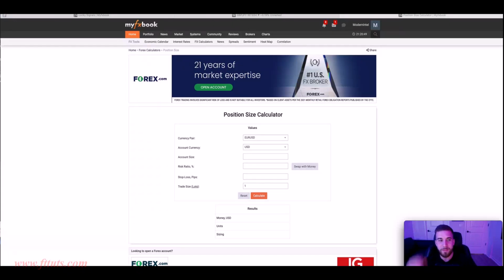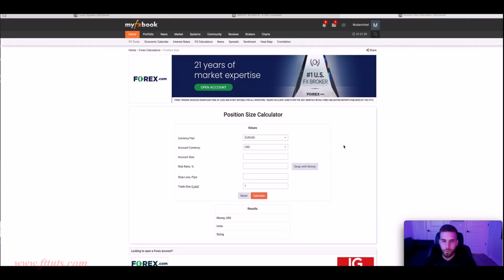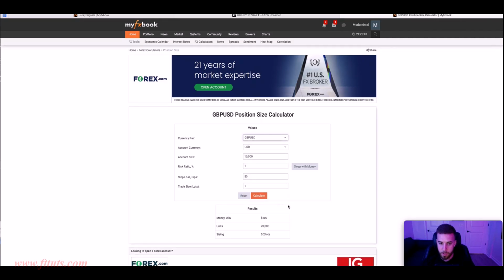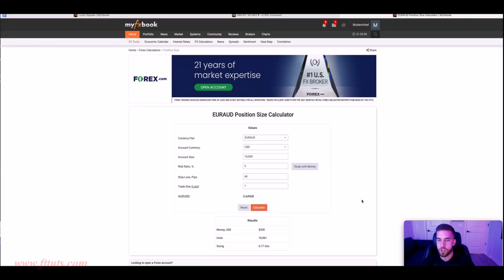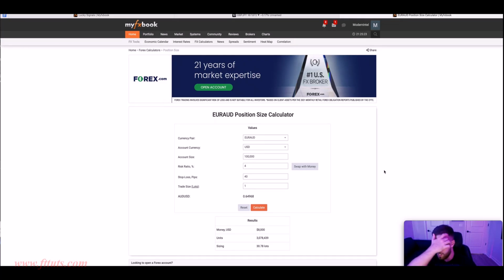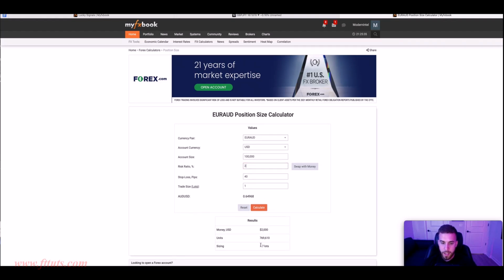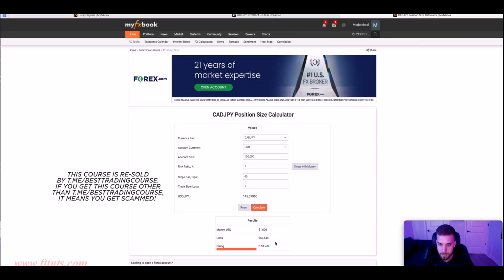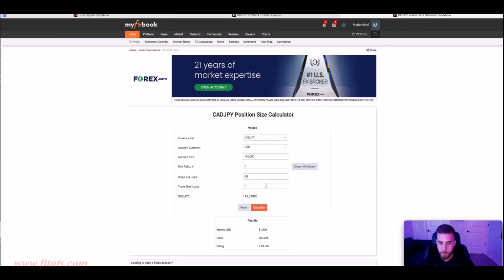SET AND FORGET FULL PAID COURSE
Level 1 - Beginner Element-Fundamentals-Risk Calculator